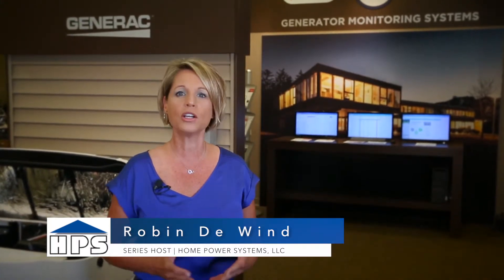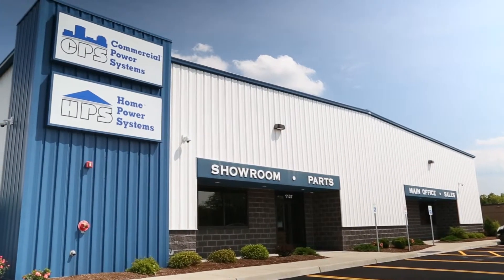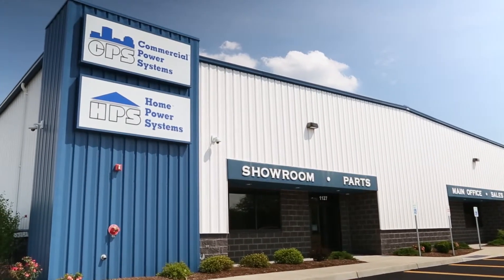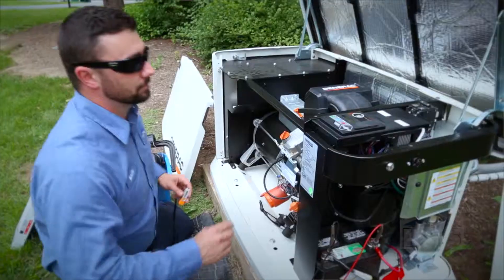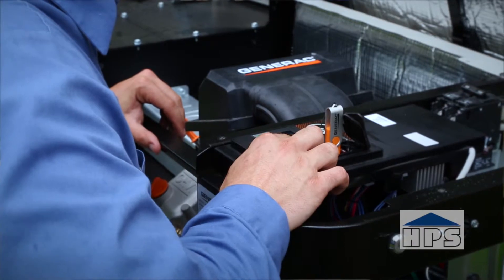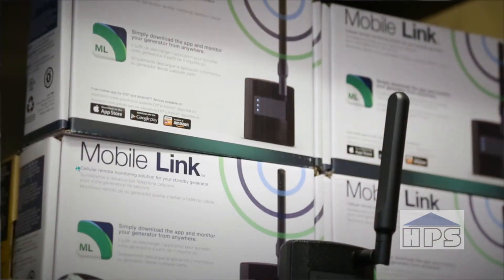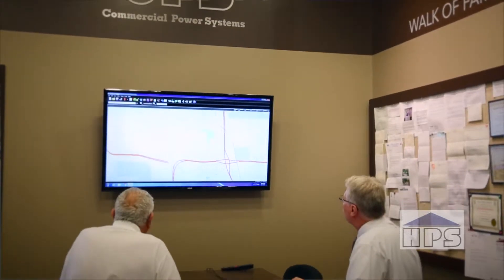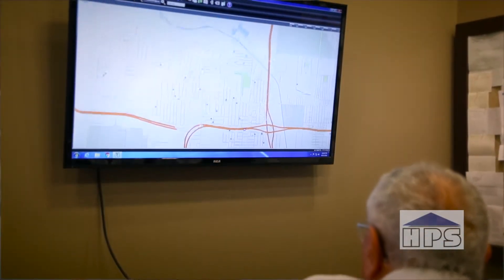HPS Series - Technology